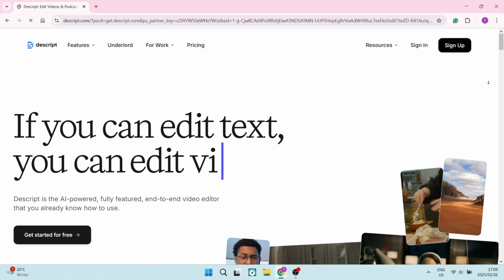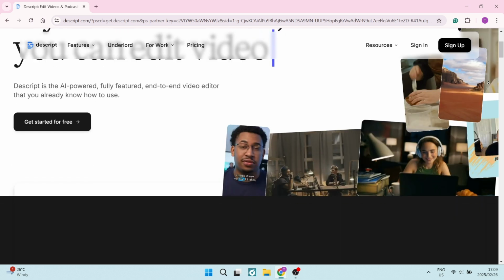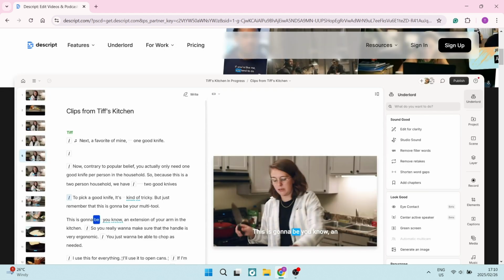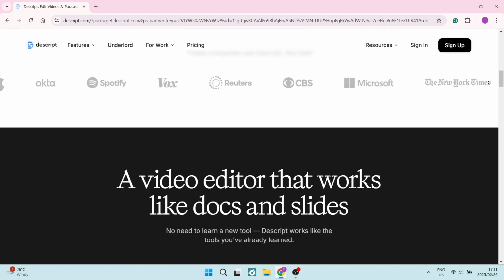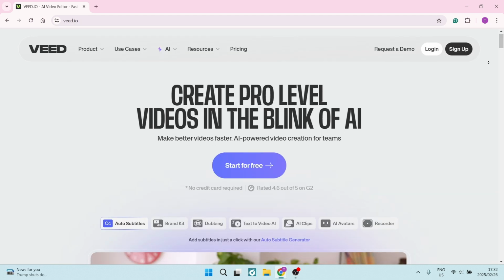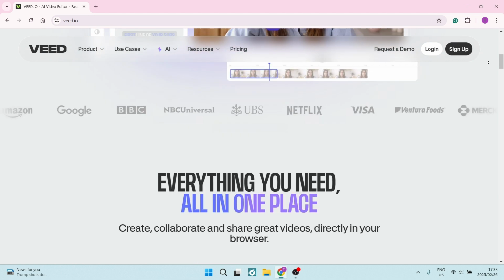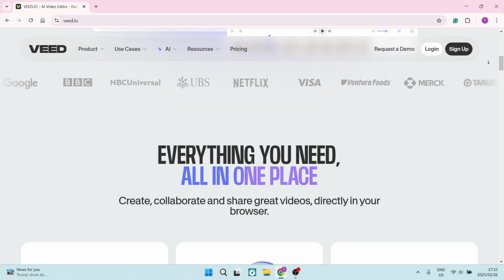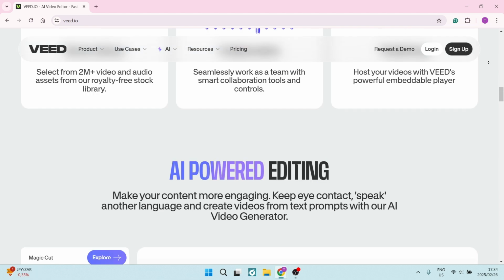Descript vs Veed | Which is the Best Video Editor? 2026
This video, 'Descript vs Veed | Which is the Best Video Editor?', compares Descript and Veed, two platforms designed to simplify video content creation. Descript excels in audio editing with AI-driven tools, making it ideal for refining audio tracks in your videos. Veed, however, offers a comprehensive video editing suite with user-friendly collaboration tools, suitable for creating and managing video projects across teams. We'll discuss how each tool supports video production, focusing on aspects like ease of use, video quality, and integration with other software. Whether you prioritize advanced audio editing or robust video editing, this comparison will help you choose the best tool for your needs.

Timestamps

Intro – 00:00 – 00:19
Descript Features – 00:20 – 01:30
Descript Drawbacks – 01:31 – 02:07
Veed Features – 02:08 – 03:30
Veed Drawbacks – 03:31 – 04:11
Conclusion – 04:12 – 04:32